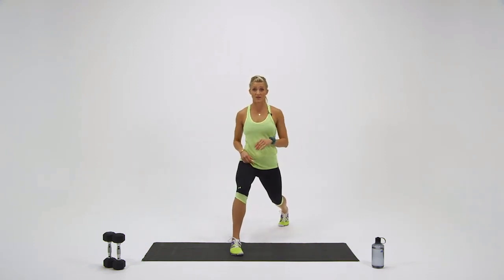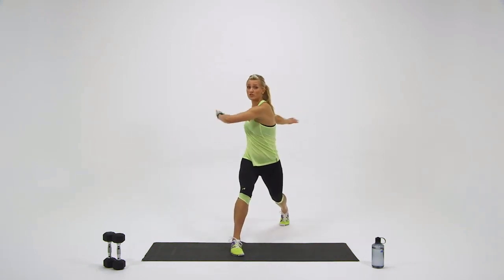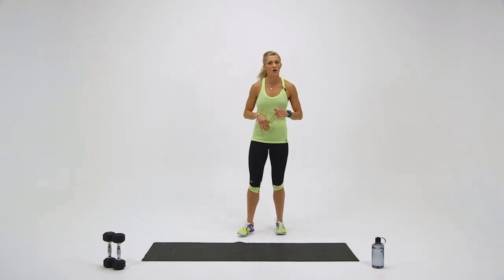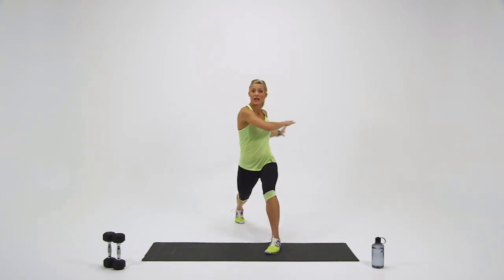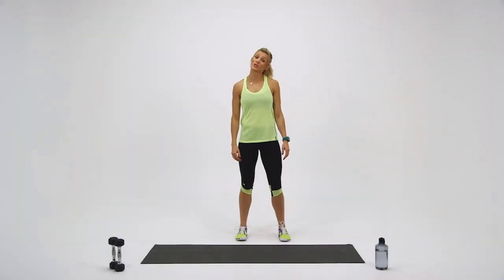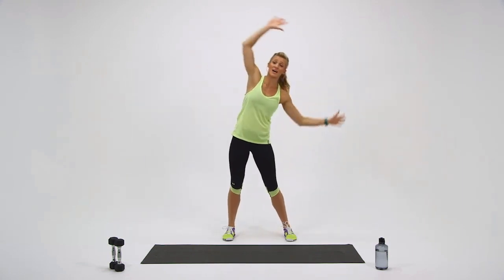30 Minute Full Body Dumbbell Workout with World Class Trainer Kristina - So Much Fun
Check out this full body home workout from Your Trainer celebrity coach, Kristina!

Equipment: Dumbbells
Workout length: 30 minutes
Level: Intermediate